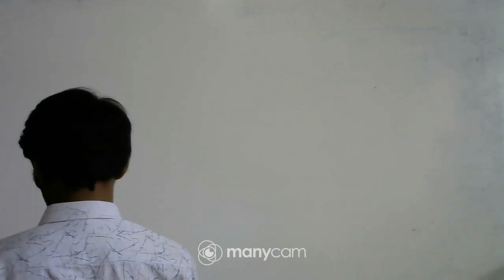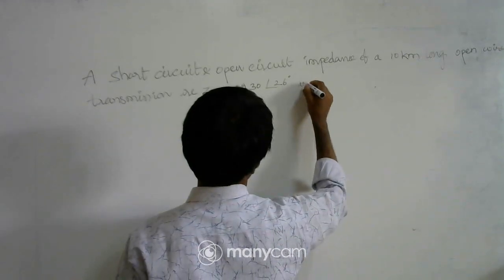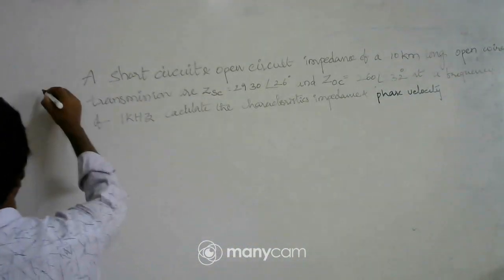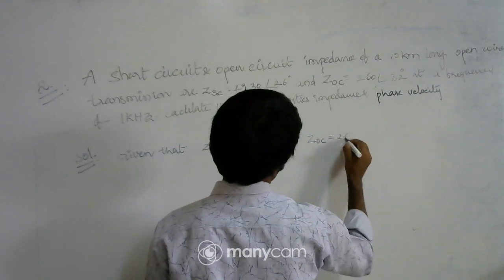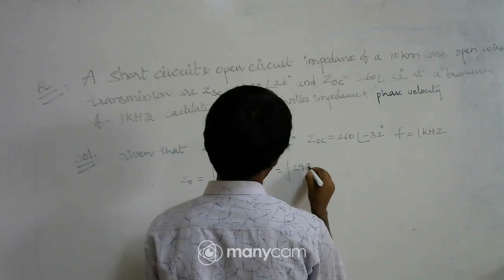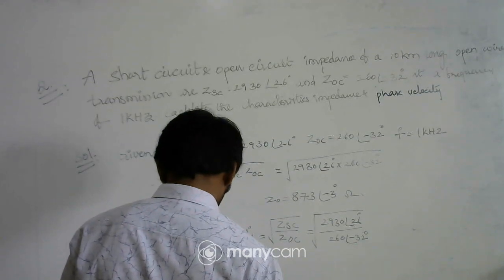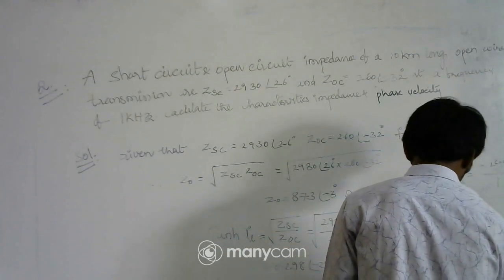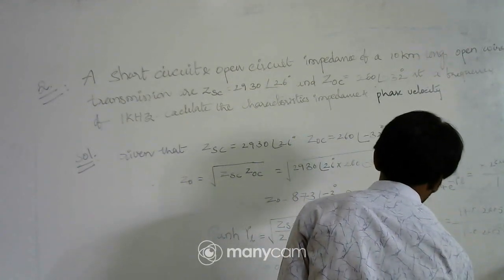Transmission lines related problems given by Mr.I.Obulesu